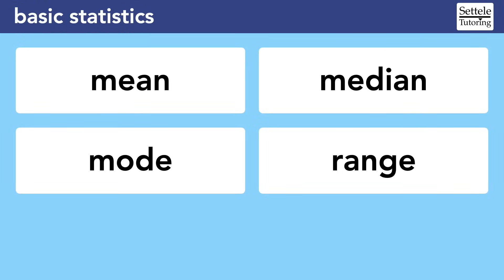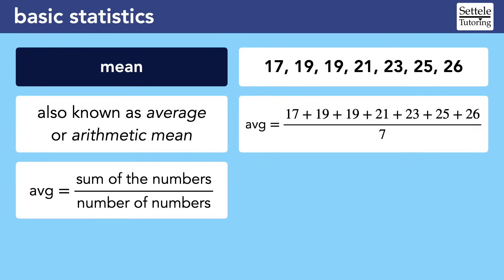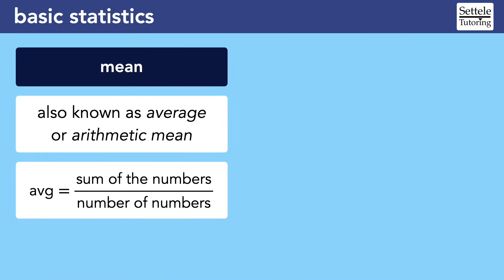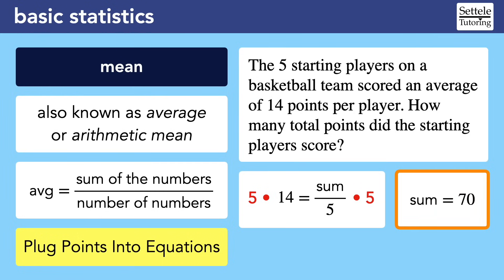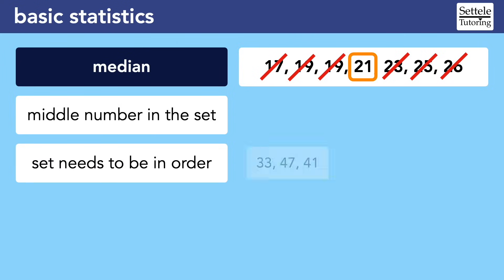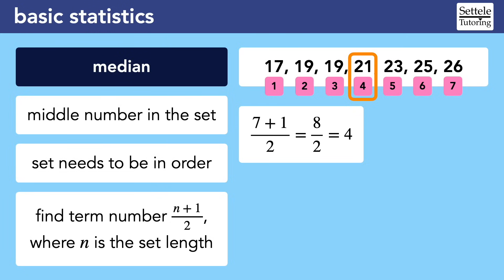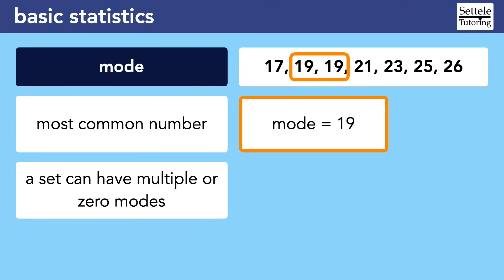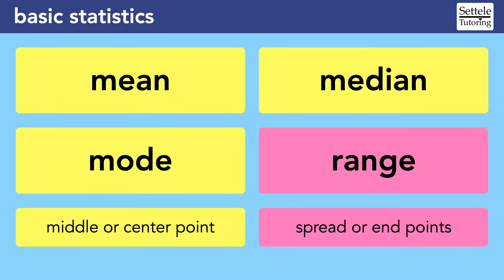Basic Statistics — mean, median, mode, and range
Make sure you know how to find the four most common statistical measures on the SAT. Mean and median are particularly important. This lesson defines each term and gives you some pointers for how you might use it on the SAT.